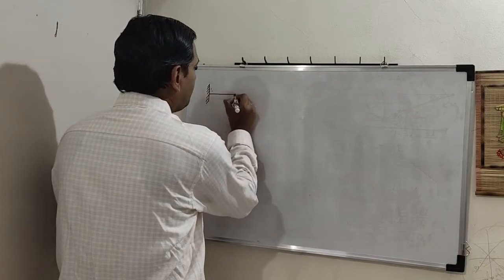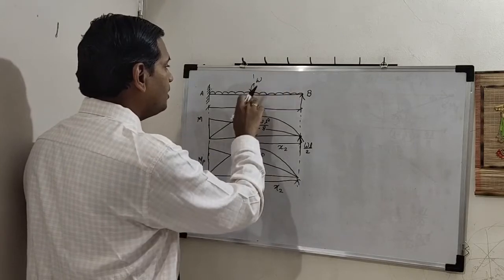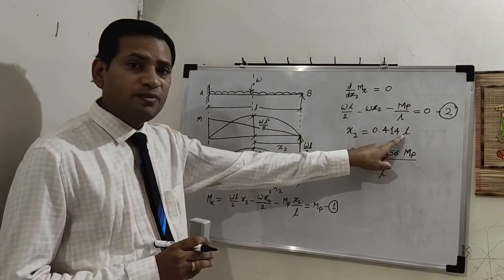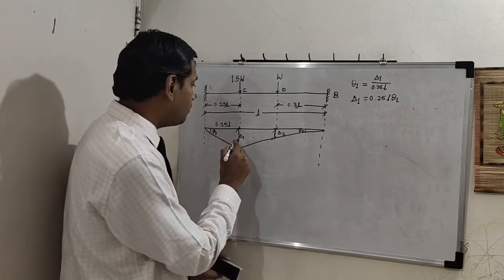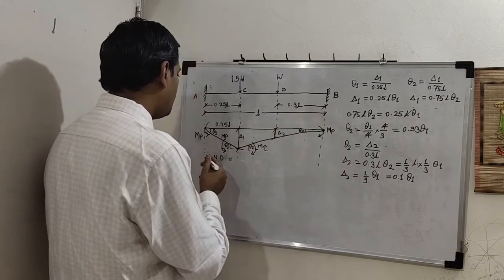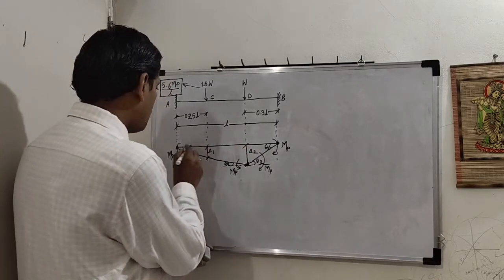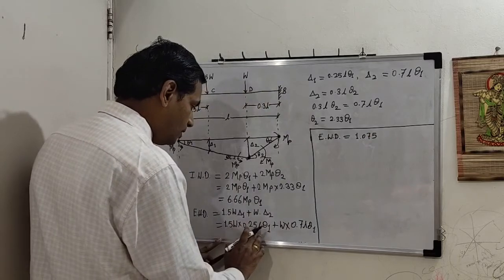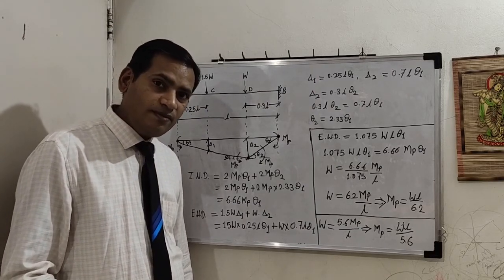Plastic Analysis- Propped Cantilever(UDL) and Fixed Beam (Multiple Point Loads)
Two cases have been discussed in this video. Case 1- Propped cantilever subjected to UDL
Case 2- Fixed beam subjected to multiple point loads